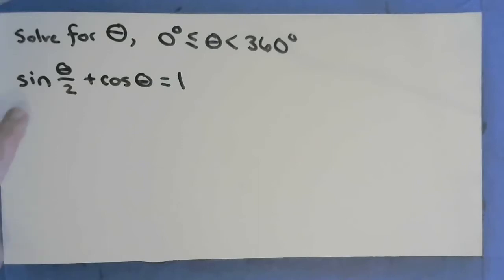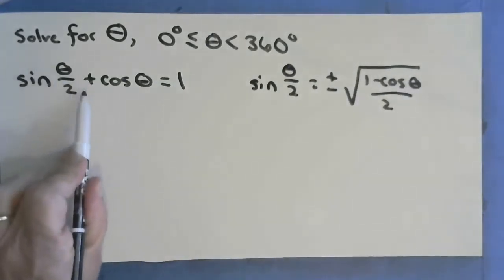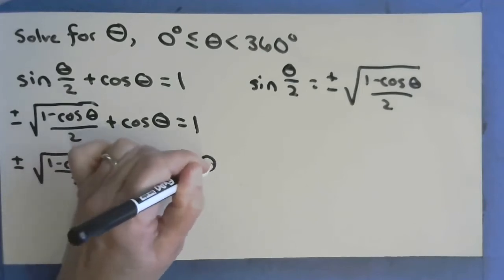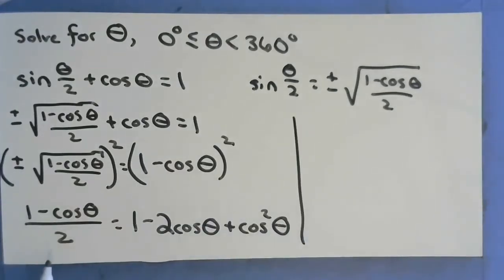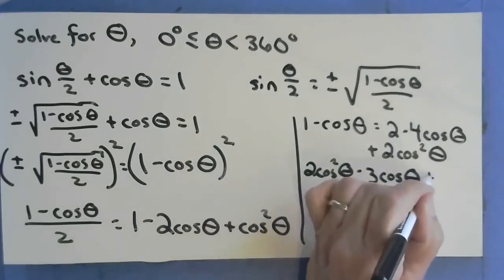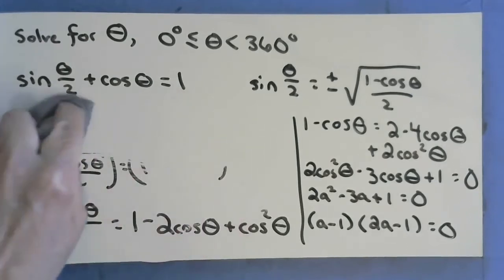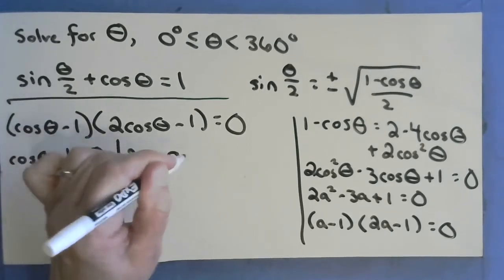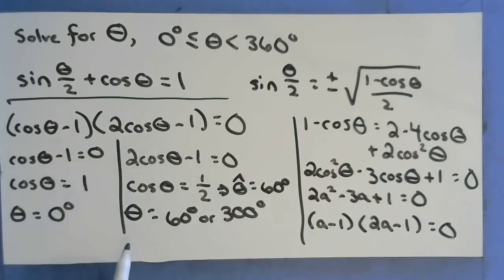M115 Ch 6.2 example 3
Solving the trig equation with a half angle identity.